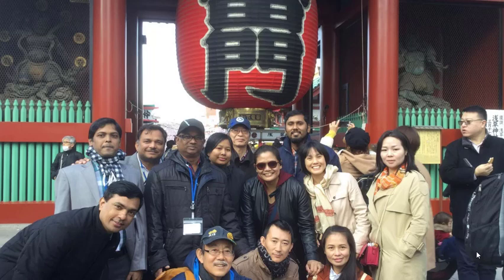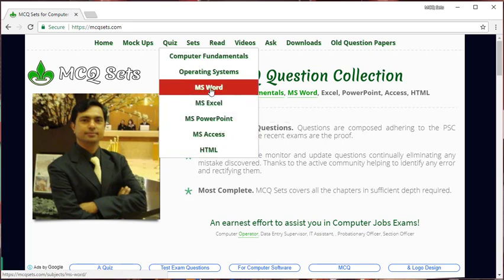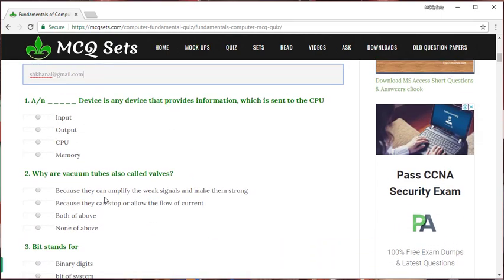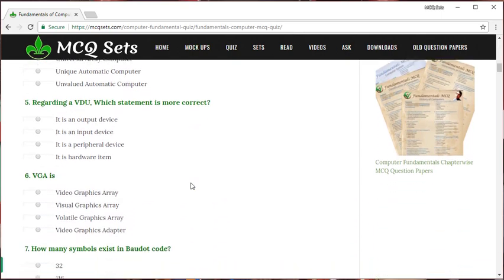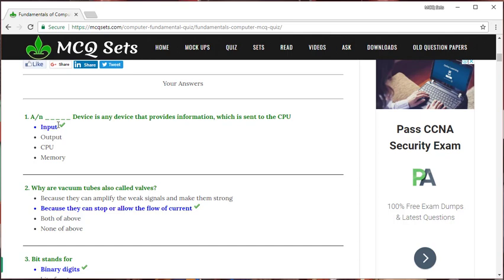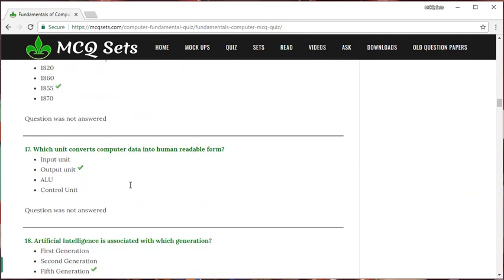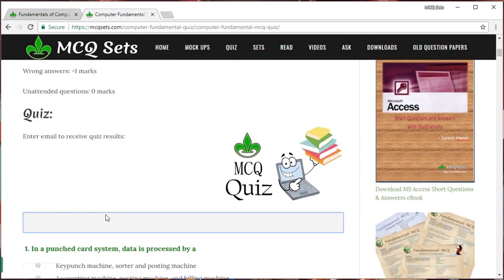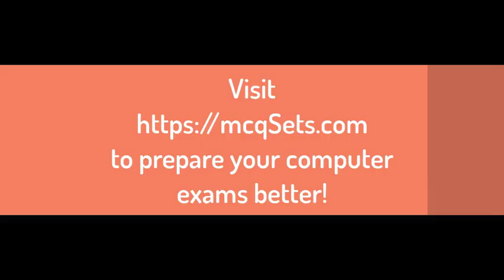How to Attempt Online Quiz on MCQ Sets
This is a quick video demonstration on how to attempt online quiz MCQ Sets provides online quizzes and mock up exams for you to practice on topics such as Computer Fundamentals, MS Office Applications (Word, Excel, PowerPoint, Access) and Webpage Designing (HTML).